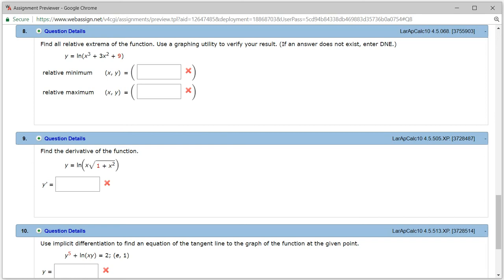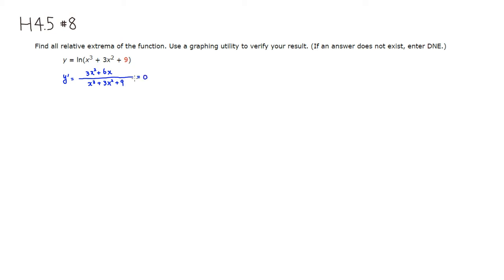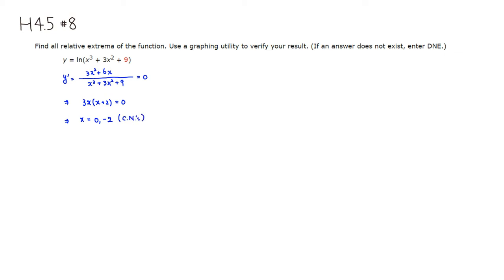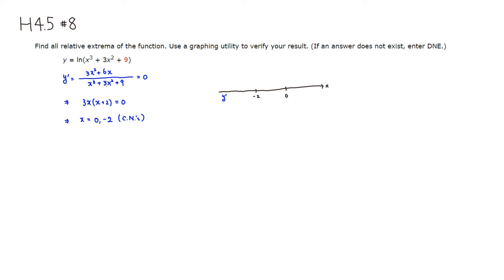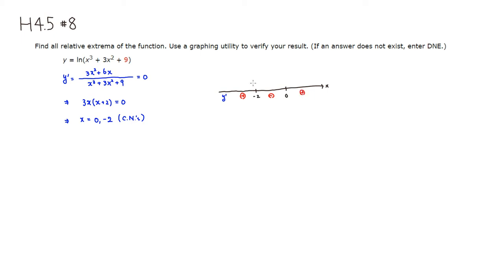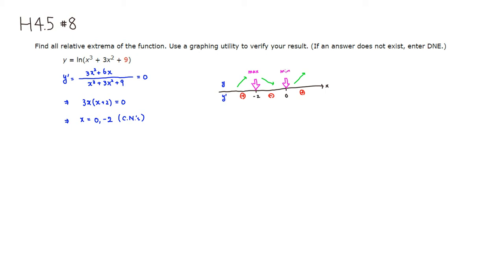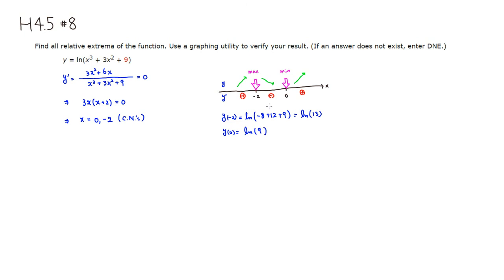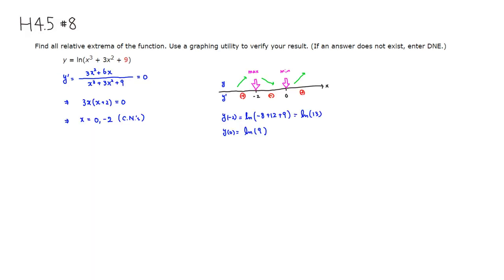MTH 109 H4.5 #8 (Summer 2018)